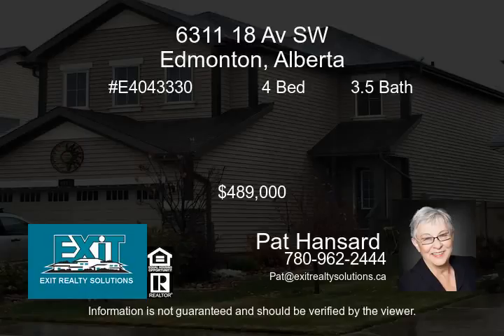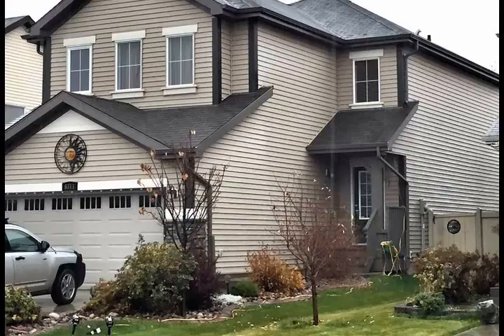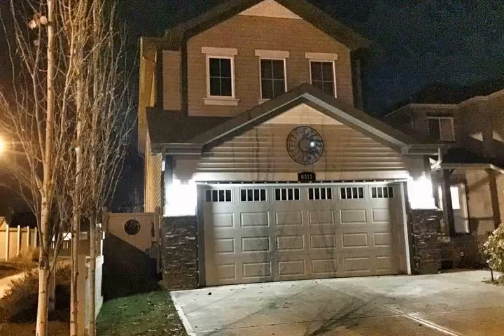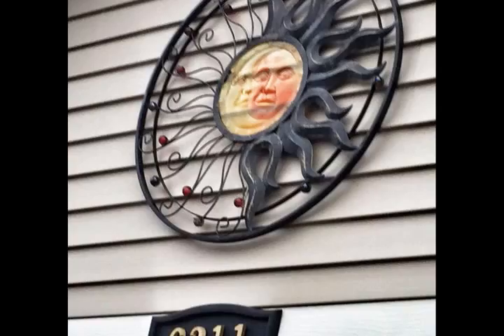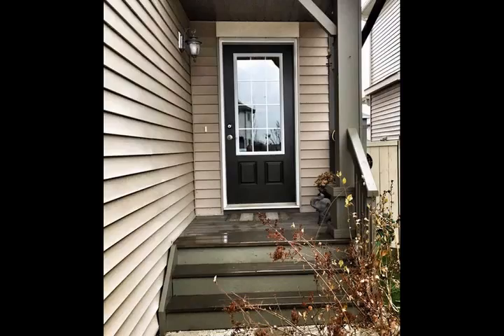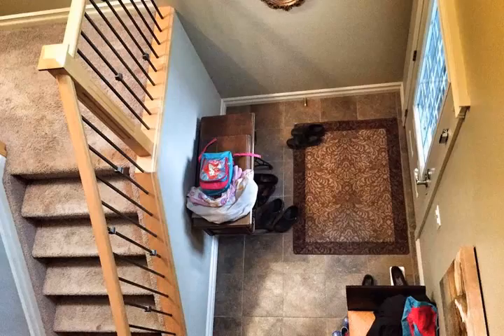6311 18 Av SW Edmonton Alberta T6X 0S1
HONEY stop the Car - GREAT Family Home in Walker - 2 Storey Home w/ 4 Bdrms + 4 Baths, Gas Fireplace, Island w/ Raised Eating Bar, Bonus Room, Large Walk Through Pantry, Main Flr Laundry, Fully Finished Lower Level, Fully Fenced, Double Attached Garage but that's not all !! This home has everything needed as well as a Location Ideal for those needing to access Gateway Blvd & Anthony Henday or Frequent Flyers to YEG Airport. Walking & Bike Trails, Newly Developed Shopping Locations - Developing Neighbourhood. Upper Level Master Suite & Ensuite, 2 more Bdrms & Bonus Room. Main Level has Open Concept Kitchen, Dining and Living Area flooded w/ Natural Light. Lower Level has 4th Bdrm, Family / Media Area & loads of Storage. Deck w/ Gas BBQ Hook Up, GreenSpace behind w/ Paved Walking Path.